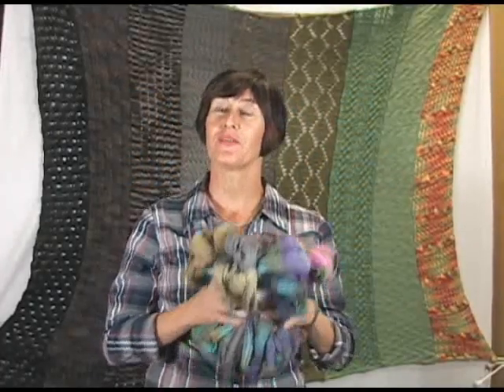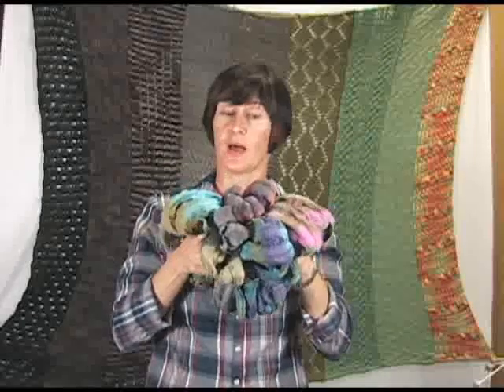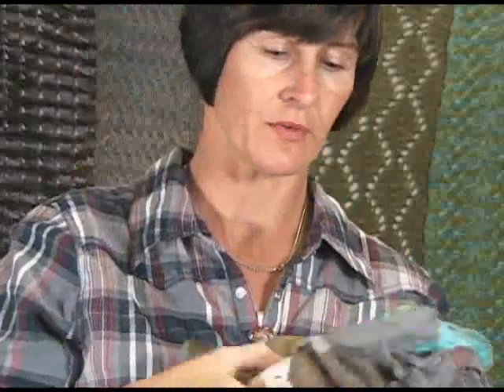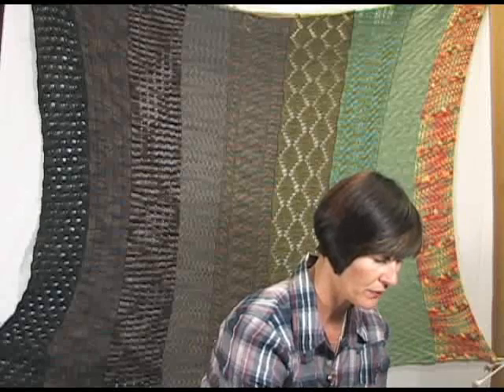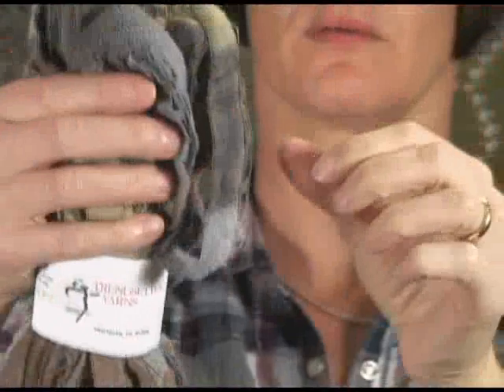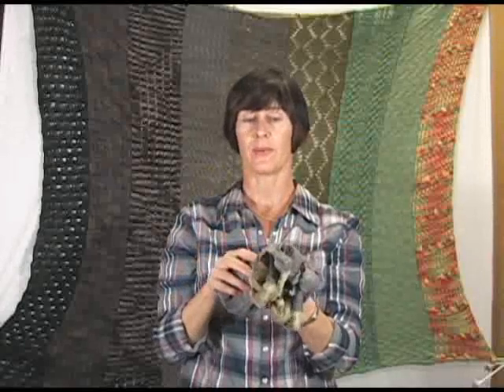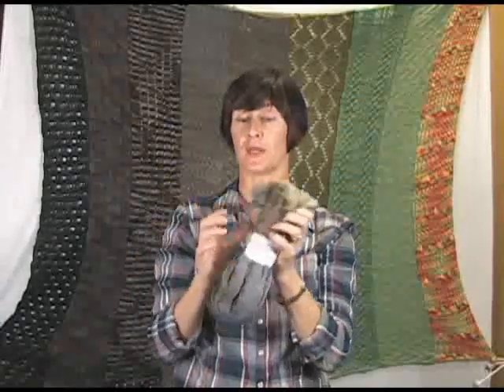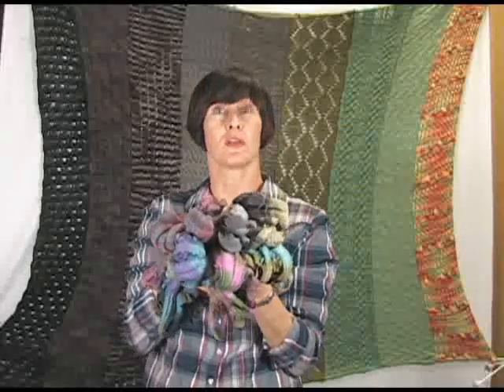Trendsetter Cha Cha Print Yarn Review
Victoria from Jimmy Beans Wool reviews the Trendsetter Cha Cha Print Yarn.  Jimmy Beans Wool is your LYS... online!